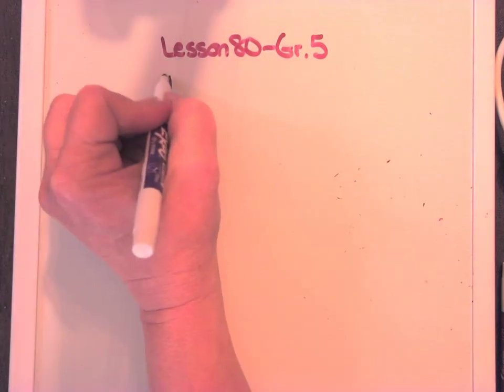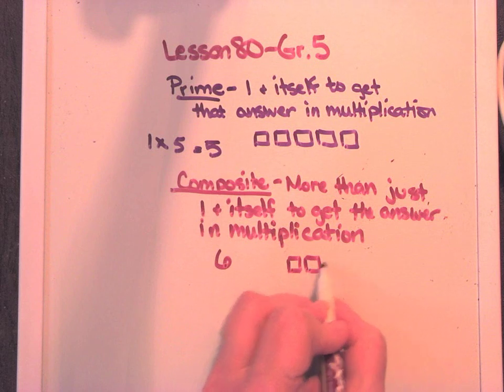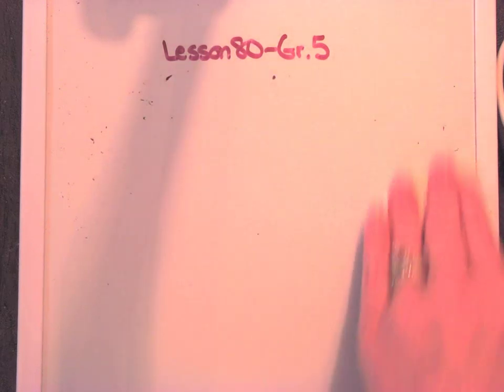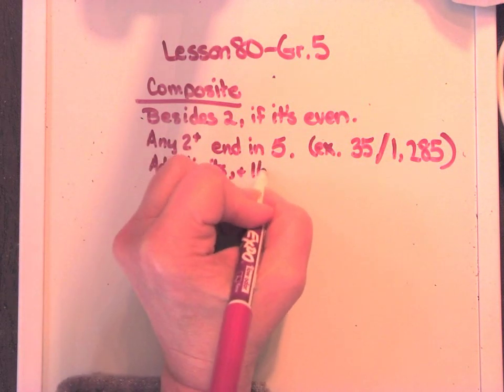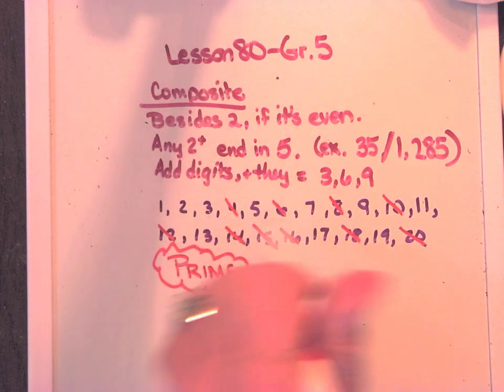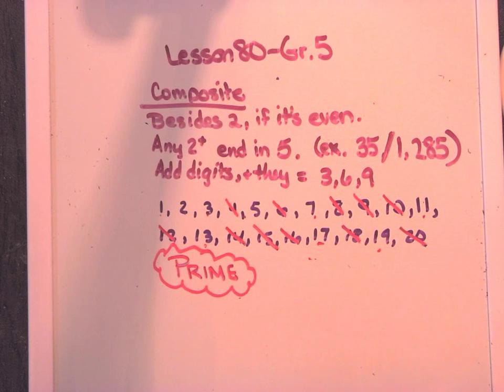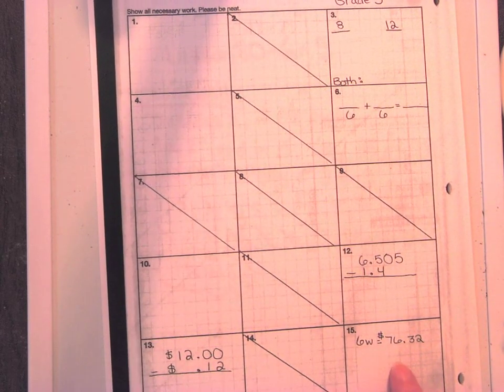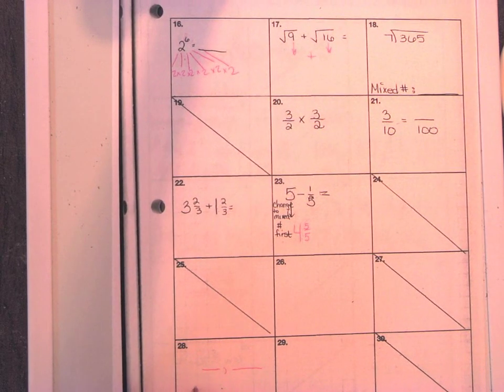Lesson 80 Gr 5